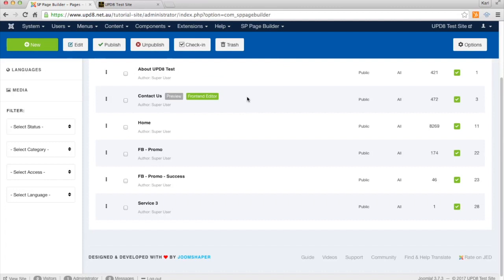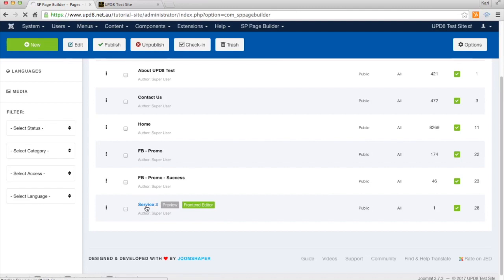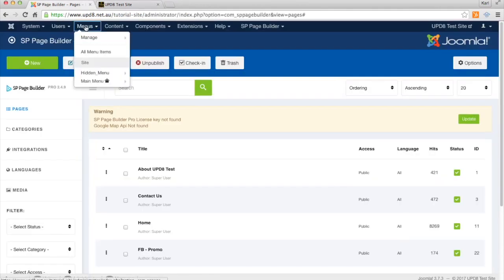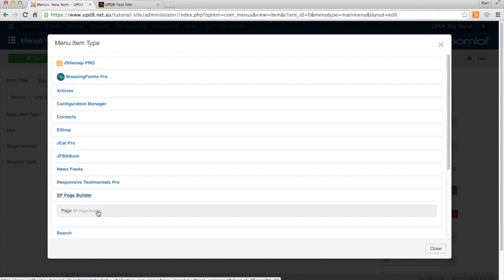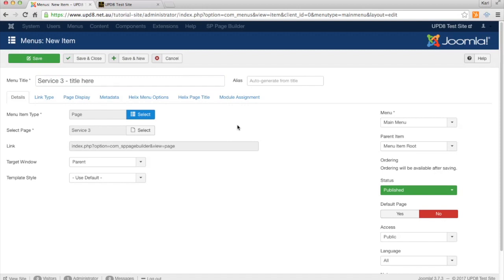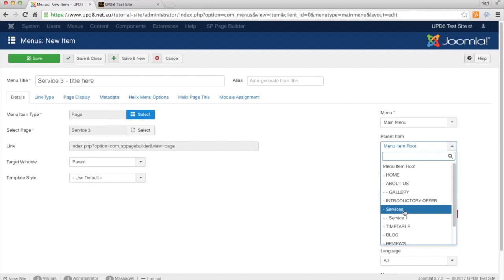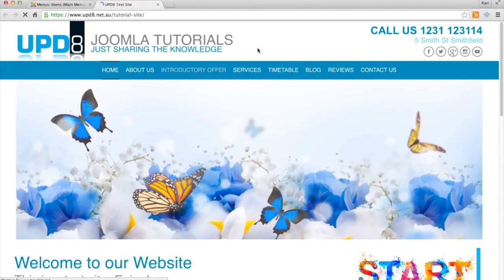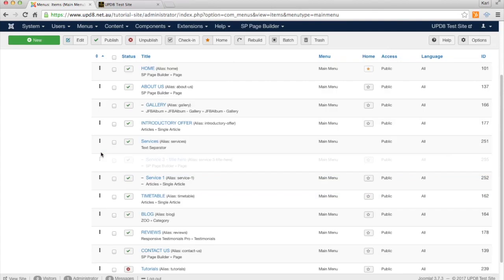New Menu from SP Page Builder in joomla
This video is about New Menu from SP Page Builder in joomla